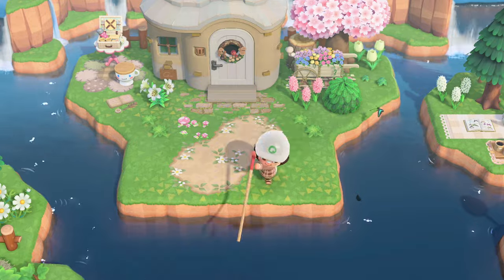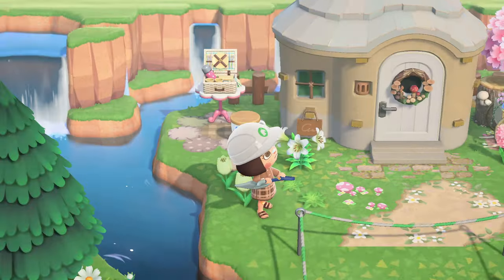I MADE A FLOATING ISLAND NEIGHBORHOOD | SPEED BUILD | PINK COTTAGE CORE | Let's Play Animal Crossing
I MADE A FLOATING ISLAND NEIGHBORHOOD | SPEED BUILD | PINK COTTAGE CORE ISLAND | Let's Play Animal Crossing by InfinitiCrossing

Hi Friends! Today's speed build video is HUGE! I made a massive neighborhood and I placed each house on floating islands in the water! I hope you enjoyed this video!

•∙ MY ISLANDS ∙•
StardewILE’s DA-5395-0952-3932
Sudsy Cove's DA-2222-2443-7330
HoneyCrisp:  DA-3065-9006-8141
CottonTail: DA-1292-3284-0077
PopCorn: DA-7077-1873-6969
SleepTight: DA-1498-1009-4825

•∙ MUSIC ∙•
by @oneul274